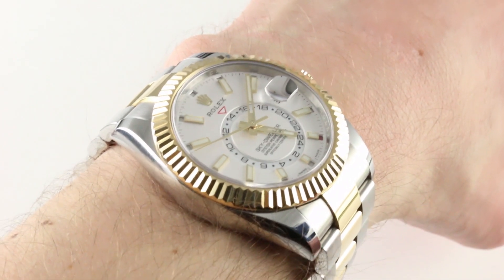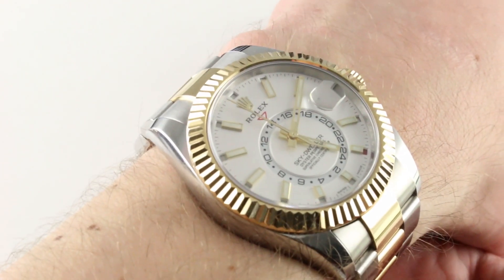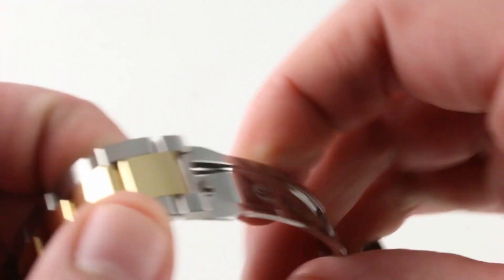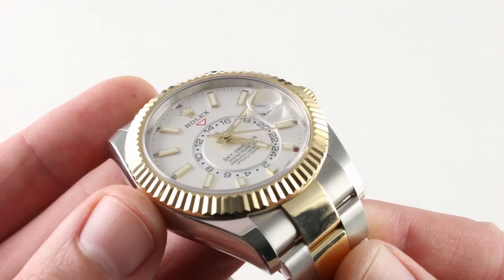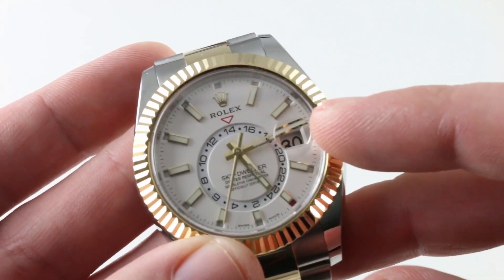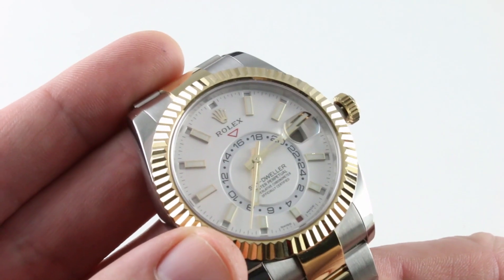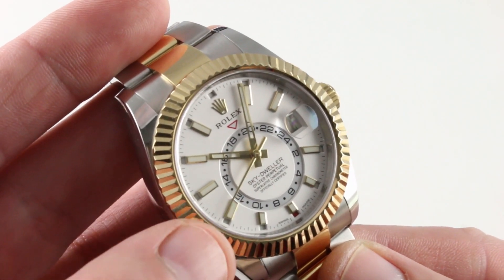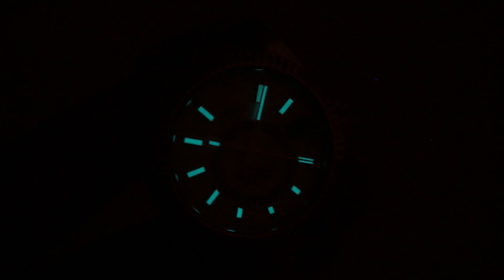Rolex Two-Tone Sky-Dweller 326933 Luxury Watch Review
The Rolex Sky-Dweller has a stainless steel case with an 18k yellow gold bezel surrounding an ivory dial on a two-tone stainless steel and yellow gold Oyster bracelet with folding buckle. Functions include hours, minutes, seconds, date and GMT. The watch measures 42mm in diameter, 13.9mm in thickness, and 52.2mm from lug-to-lug.